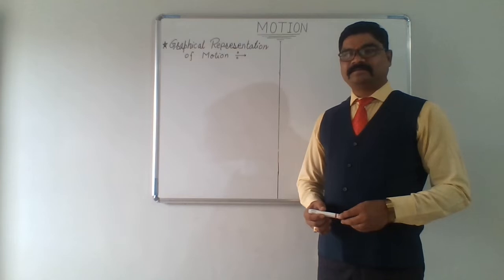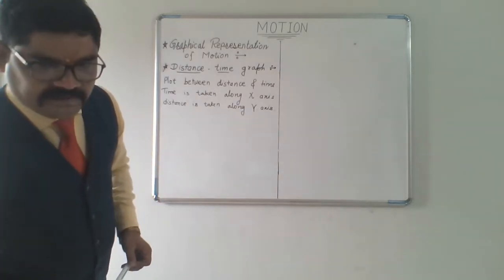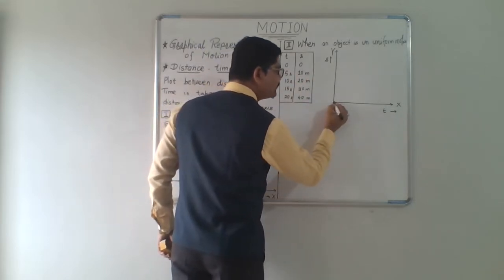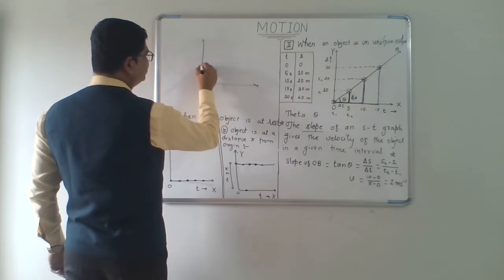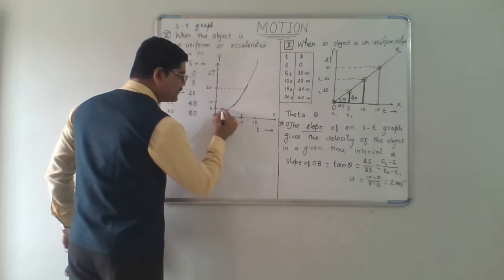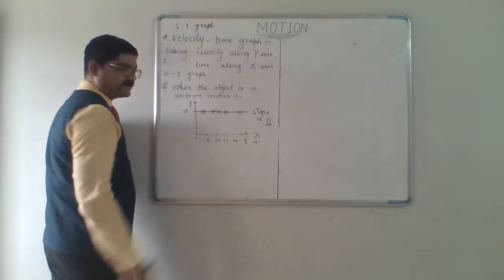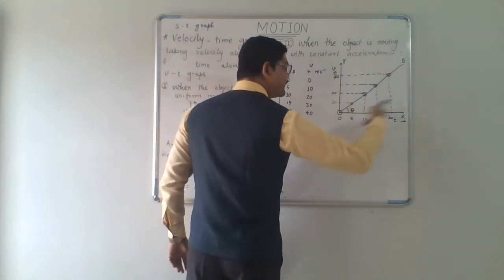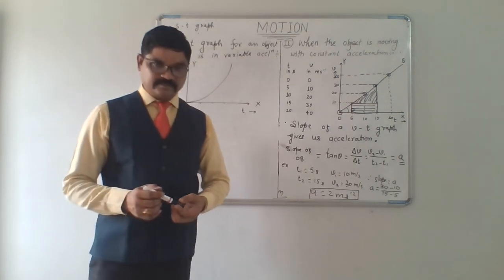CLASS IX 1 7 GRAPHICAL REPRESENTATION OF MOTION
REPRESENTATION OF MOTION OF USING GRAPHS IS A TASK WHICH GETS ESTABLISHED IN AN EFFECTIVE WAY THROUGH THIS VIDEO... DISTANCE TIME GRAPH, VELOCITY TIME GRAPH ARE EXPLAINED WITH SIMPLE STEPS.